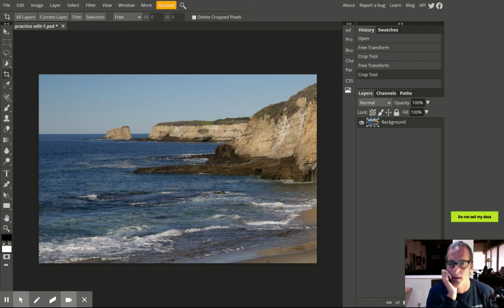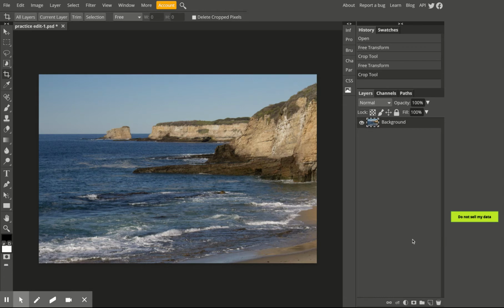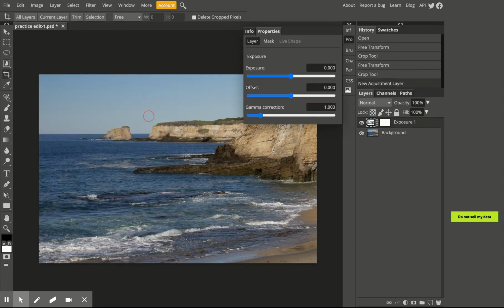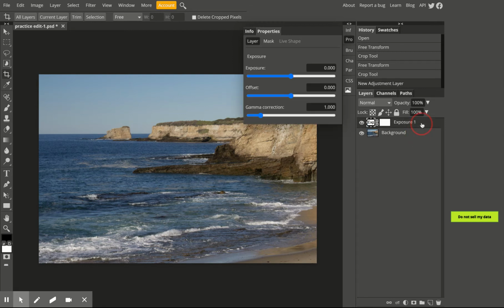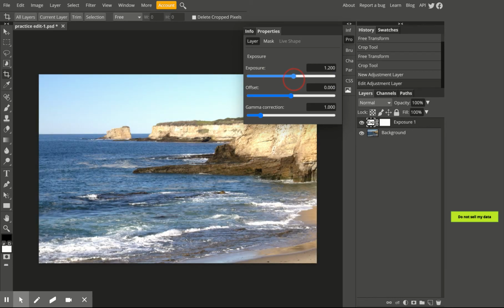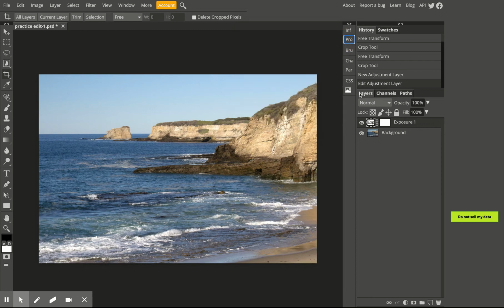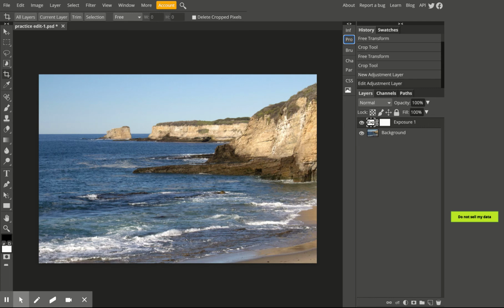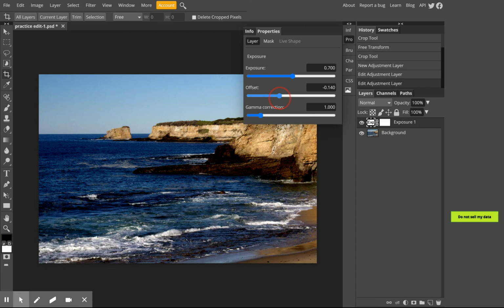2-Photopea | Adjustment Layers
Getting a start with editing in layers.